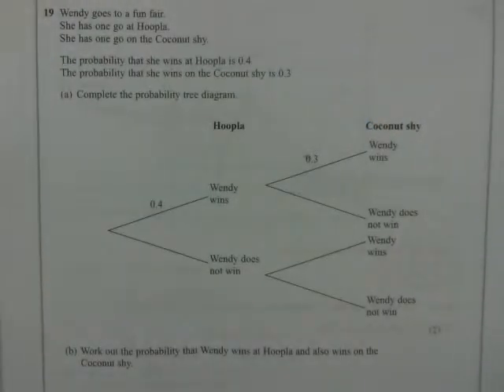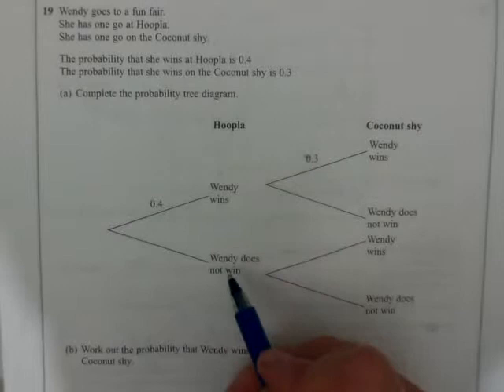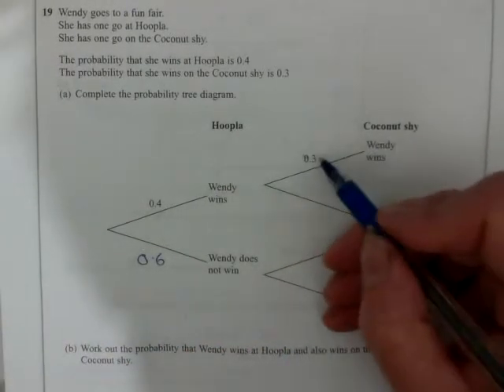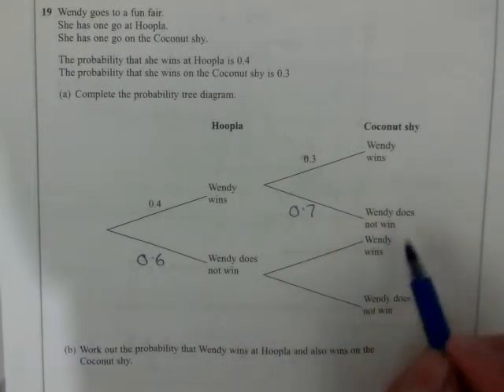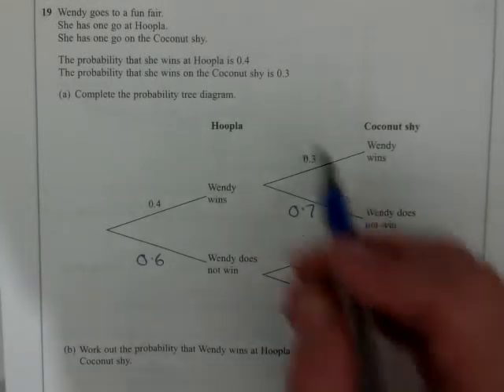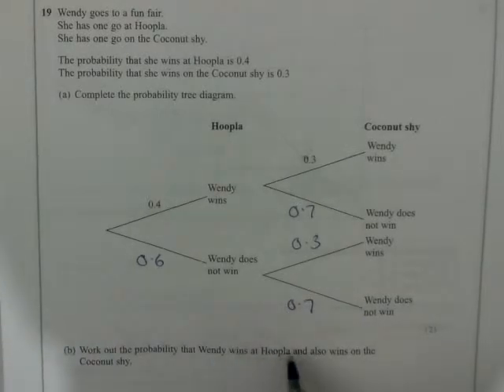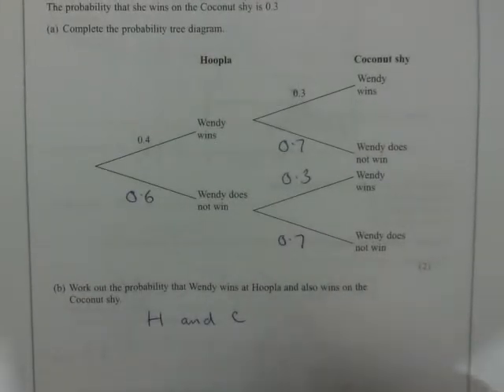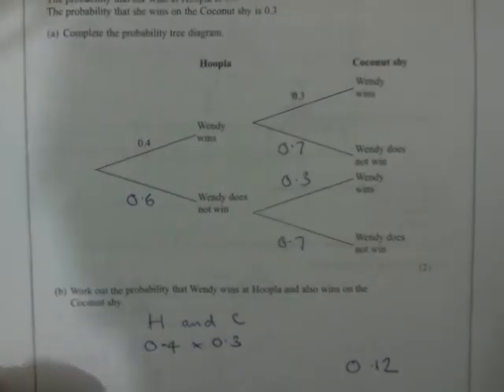q19 tree diagrams